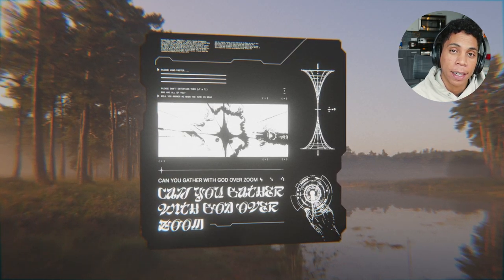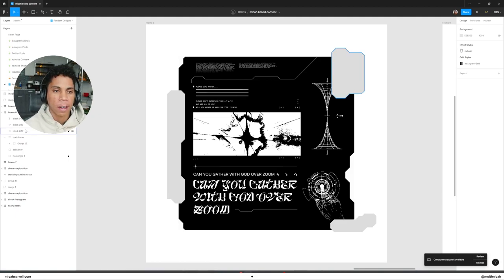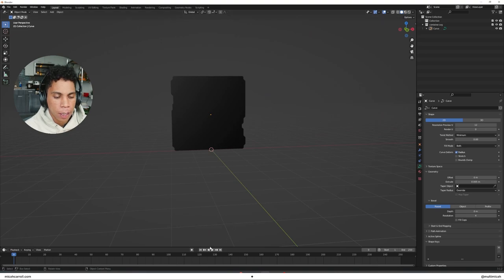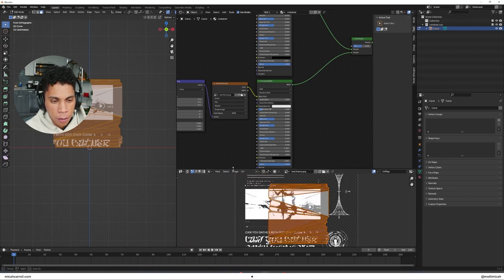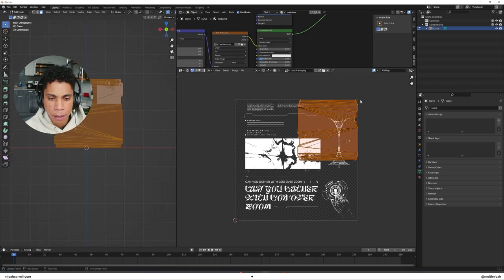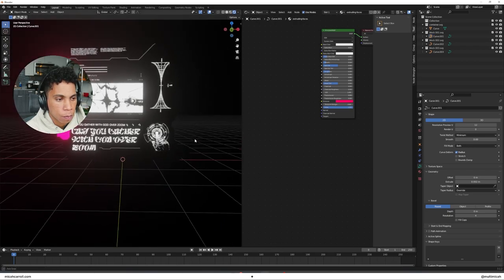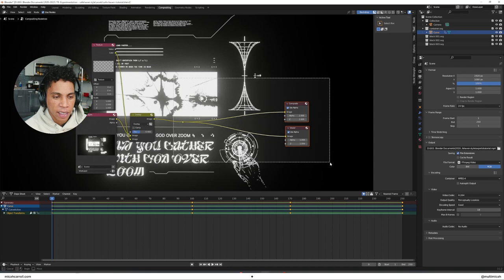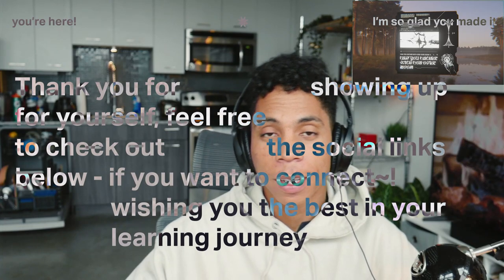safe haven - y2k sci-fi 3D elements - blender 3.1 tutorial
shoutout to safe haven for just sharing some stuff -- but I wanted to create something similar in blender so, here's my best take!

⁙ timestamps
00:00 - intros
01:14 - tutorial start
03:11 - blender portion
06:56 - UV portion
15:00 - composition
17:00 - conclusion